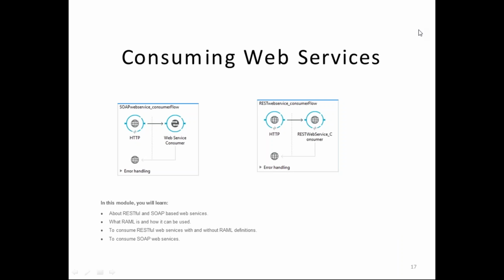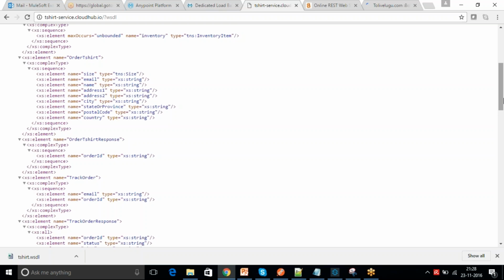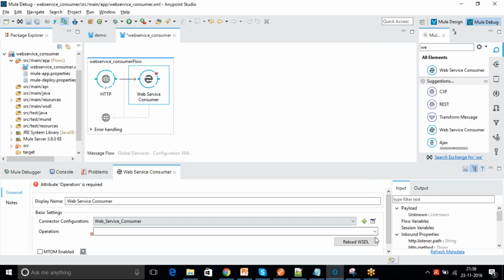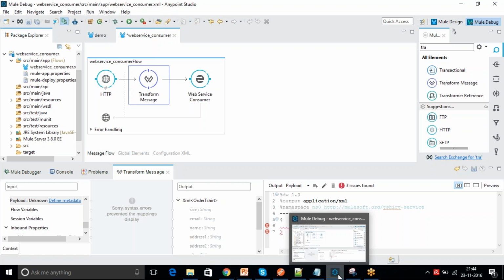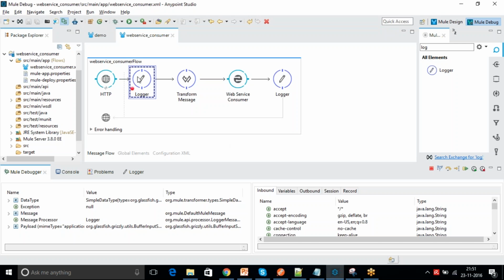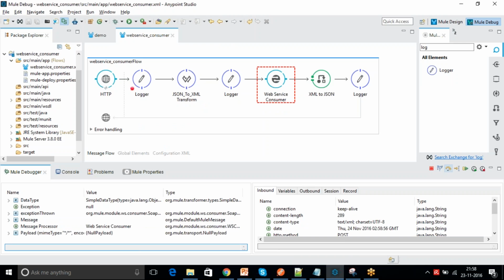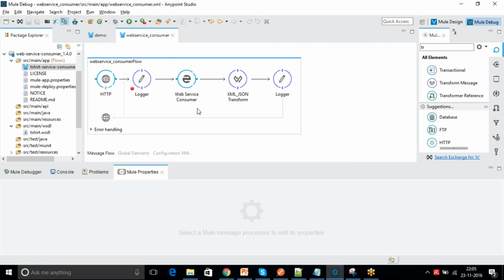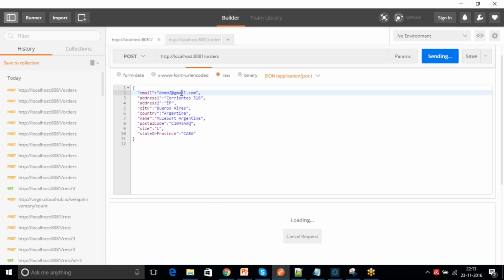MuleTraining Day6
Consuming SOAP web service in mule